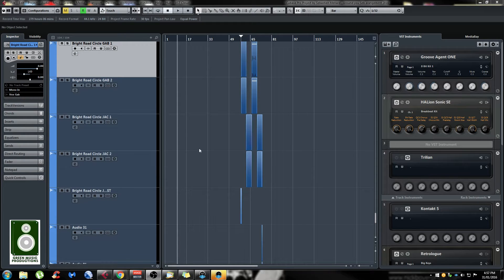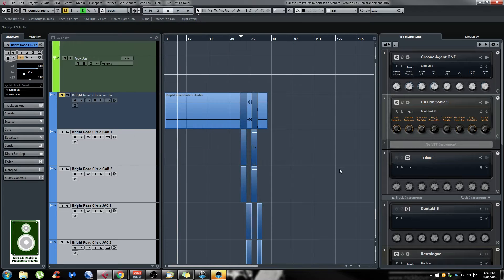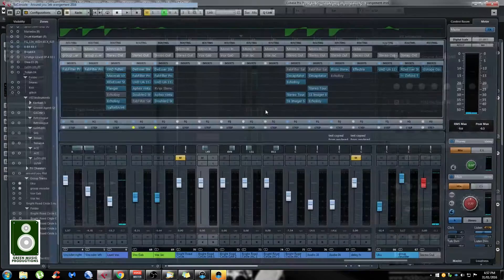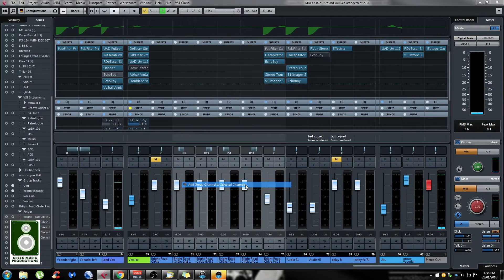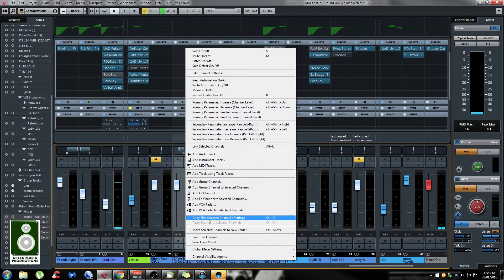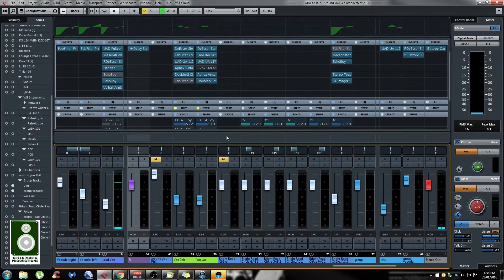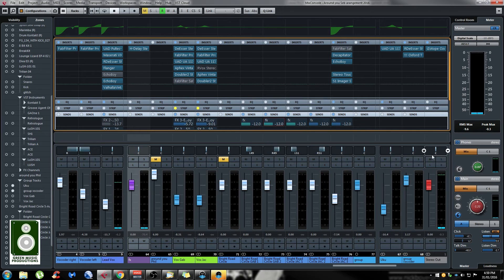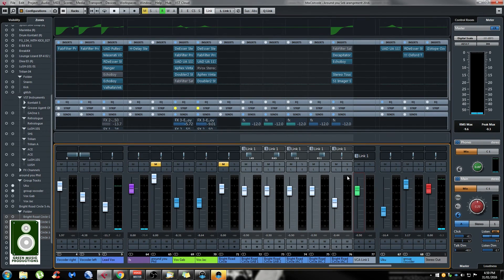Cubase 8.5 Tips and Tricks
I'm showing you how to get faster in Cubase 8.5 and improving your workflow by using to context menu to create folders, groups, fx tracks and vca faders.
This also applies to Cubase 8, Cubase 7.5 and Cubase 7.